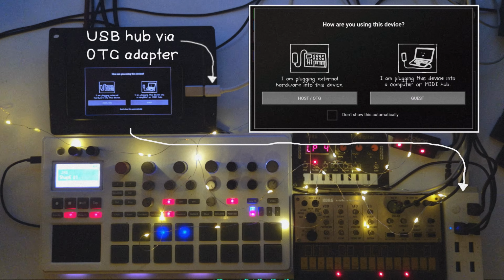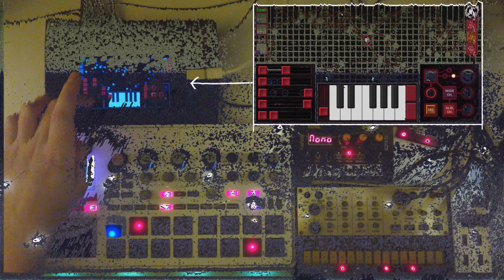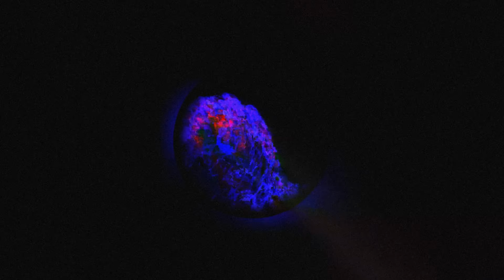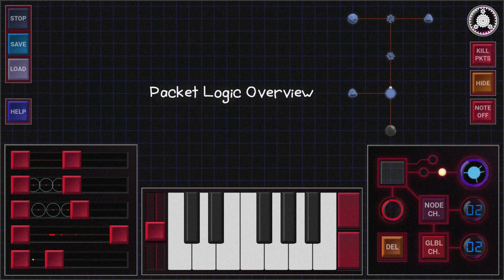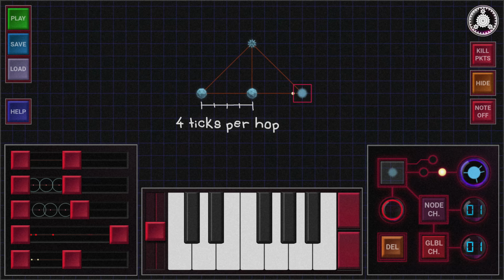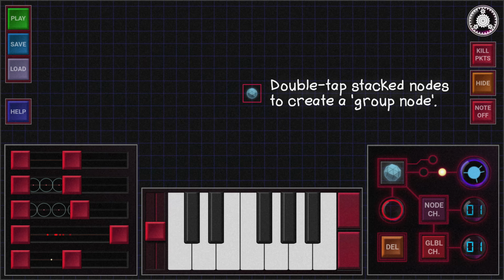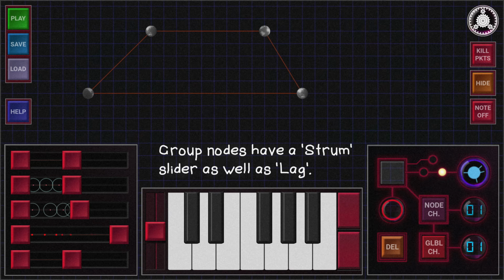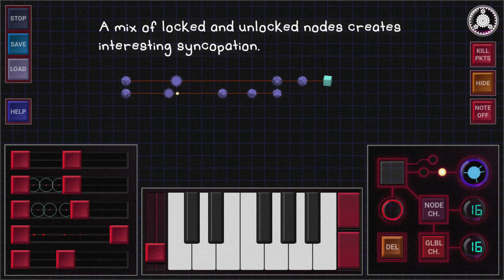A (somewhat) more comprehensive overview of MIDI Mesh. A FOSS MIDI app for Android, Linux, etc.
MIDI Mesh is an open-source, cross-platform MIDI sequencing application inspired by mesh networks.

In this video I go into more detail about the app's functionality.

Chapters:
00:00 Intro
01:07 Understanding the Systems
03:11 The Design Philosophy
03:44 Getting Started (connecting your devices etc)
05:13 How to fire a packet
05:39 Packet Logic Overview
06:21 Lag and Strum
08:32 Time
09:13 Outro